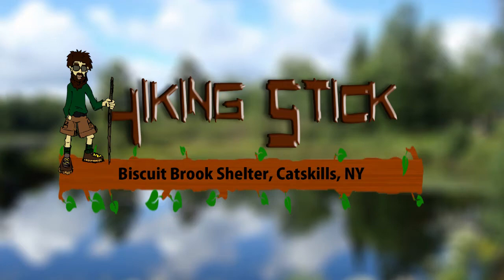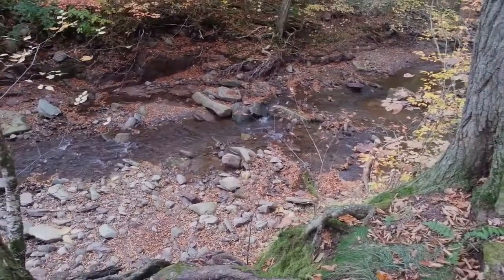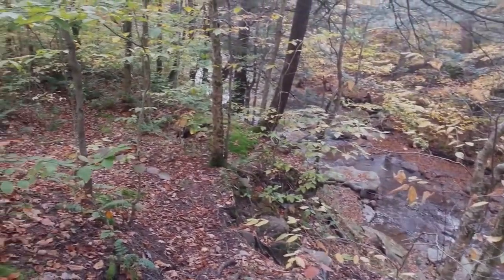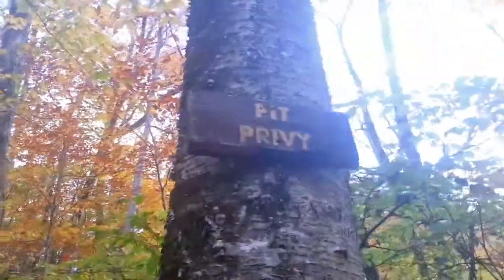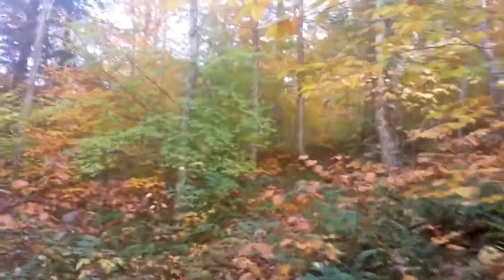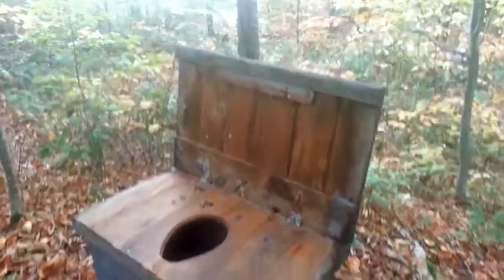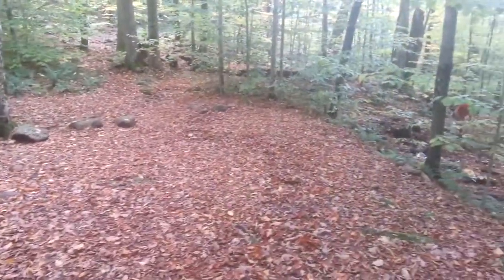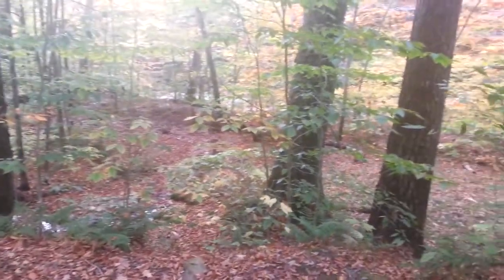Biscuit Brook Shelter - Catskills, NY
A quick look at Biscuit Brook Shelter in the Catskills, NY.